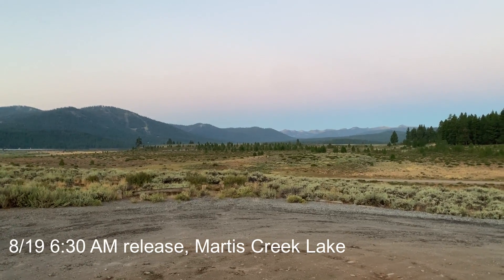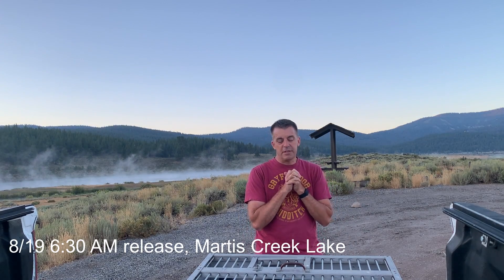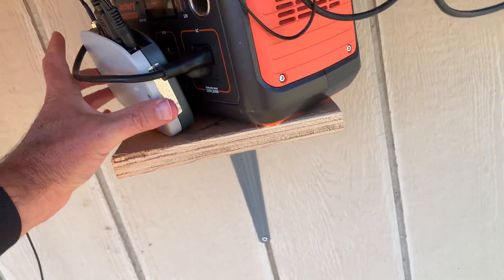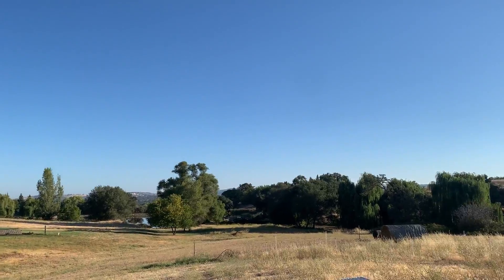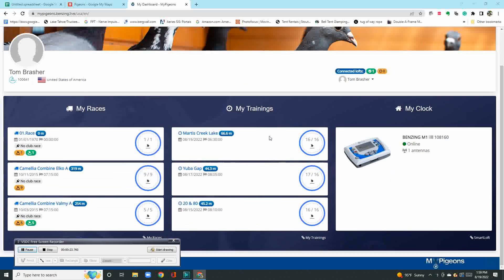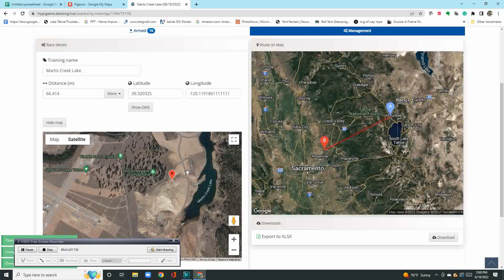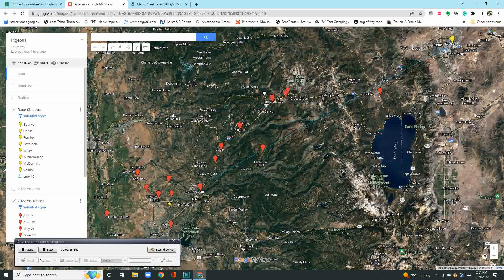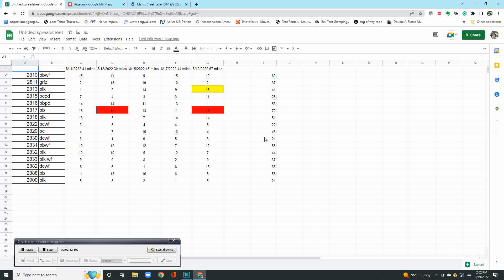Last Toss, Benzing Live, Selecting Race Birds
This is my last toss road training racing pigeons before the first race. ETS and Benzing Live are set up and working, and a spreadsheet to help select race entries. One week until my first race with this small race team. I will make videos updating their progress.  Follow along to see them race.